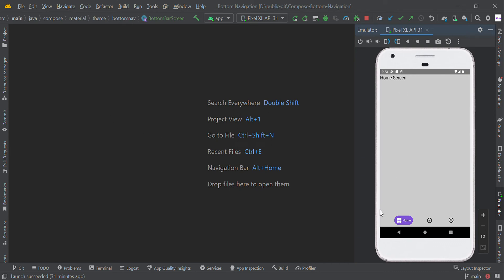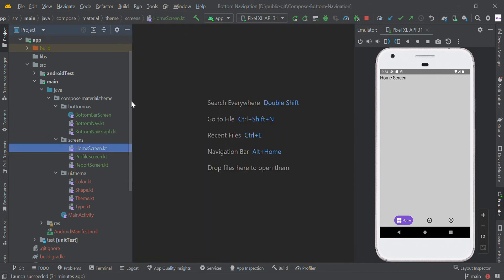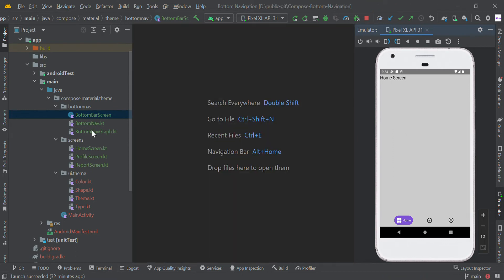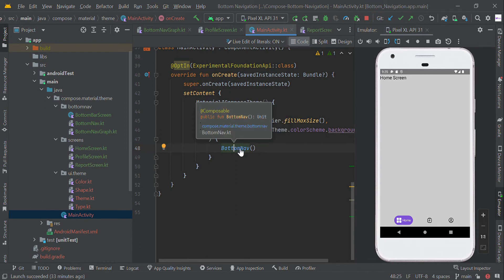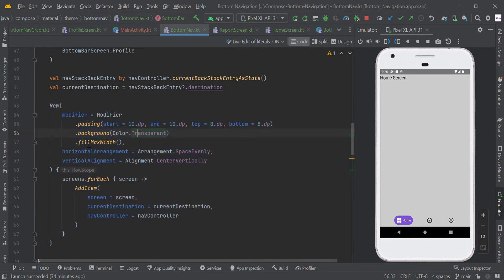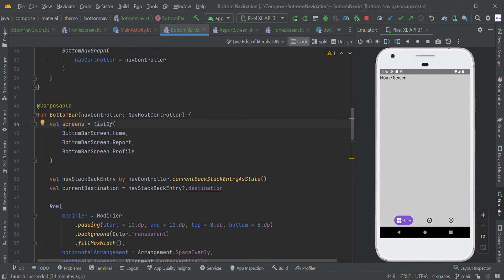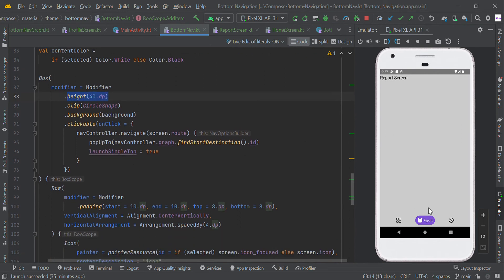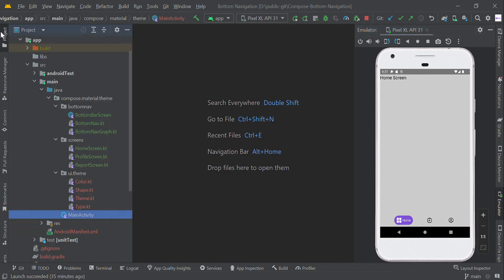Custom Bottom Navigation Bar in Jetpack Compose | Modern Android UI with Kotlin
📱 Build a clean and functional Bottom Navigation Bar using Jetpack Compose! In this tutorial, we’ll design a custom bottom nav bar with modern UI patterns — fully implemented with Kotlin and Material Design 3 in Jetpack Compose.

Whether you're creating a social app, e-commerce app, or dashboard UI — a bottom navigation bar helps users move seamlessly between your app's top-level destinations. 🚀

🧑‍💻 What You'll Learn:
✅ How to create a custom bottom navigation bar
🧩 Use BottomNavigation, NavigationBarItem, and icons
🎨 Apply Material 3 themes & animations
🔄 Navigate between screens using Compose Navigation
📱 Build scalable, modern app layouts with Compose

💡 Use Cases:
* Social media or news apps 📰
* E-commerce or shopping apps 🛍️
* Multi-tab dashboard apps 📊
* Admin panel and productivity tools ⚙️
* Any app needing intuitive top-level navigation 📲